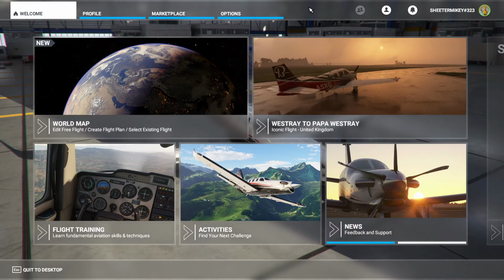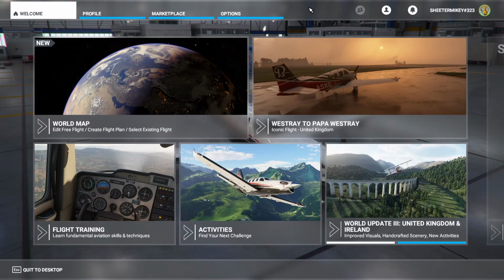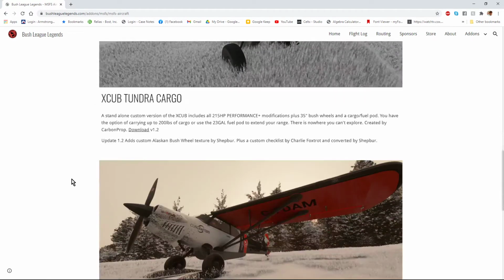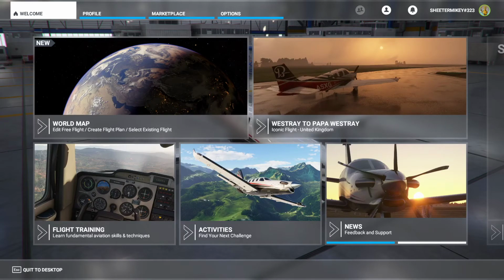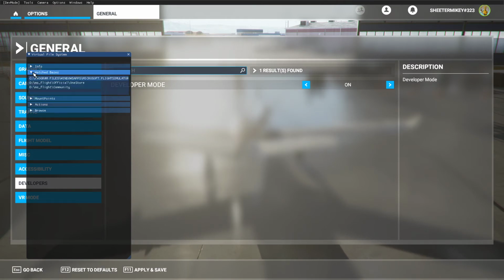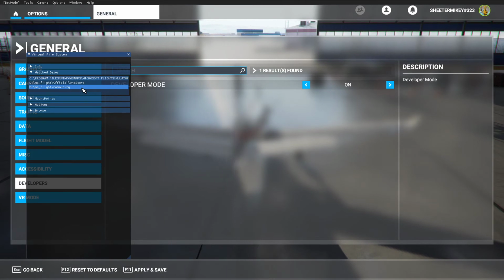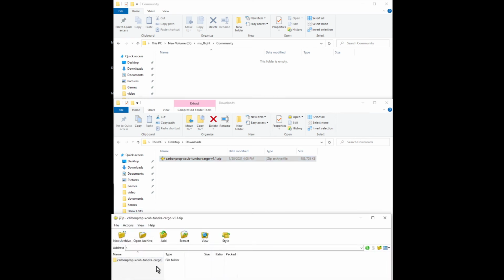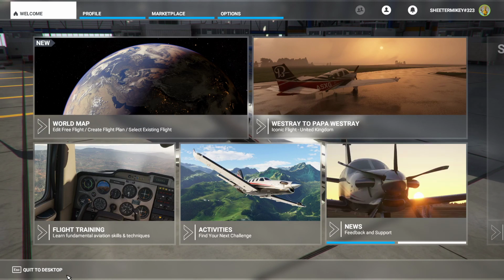Find Your COMMUNITY Folder in Microsoft Flight 2020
Here's a short tutorial on how to locate your COMMUNITY FOLDER in MSFS2020. The COMMUNITY FOLDER is where you place downloaded custom created content and mods, but locating it can be difficult. This will show you how to locate that folder so your downloaded content shows up in the flight sim.